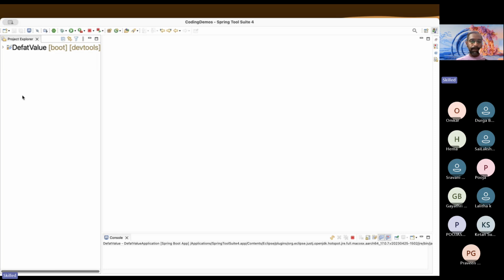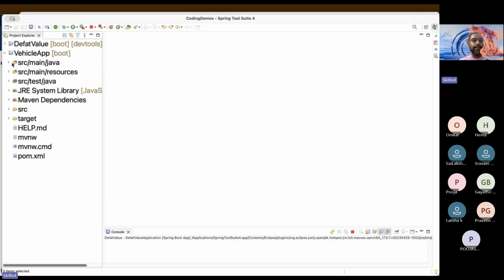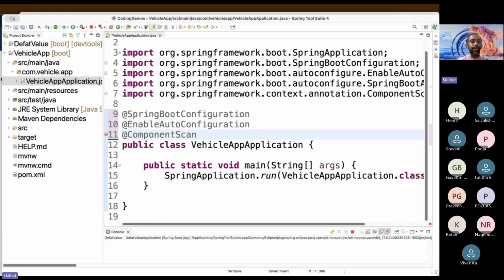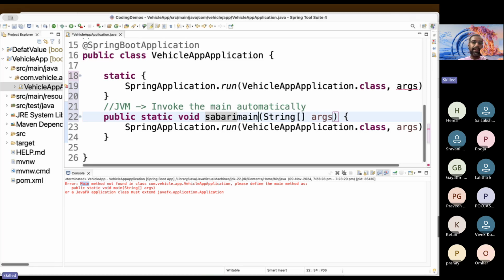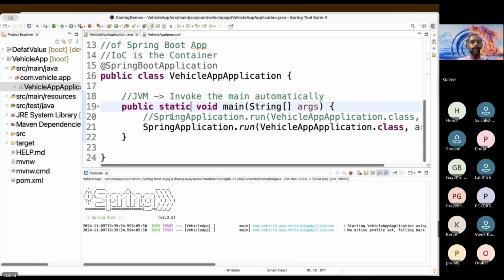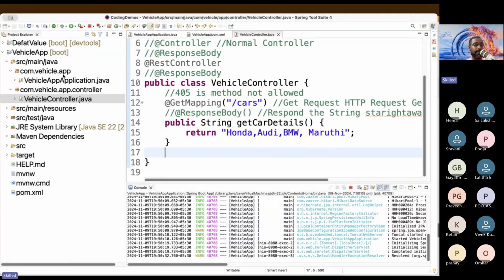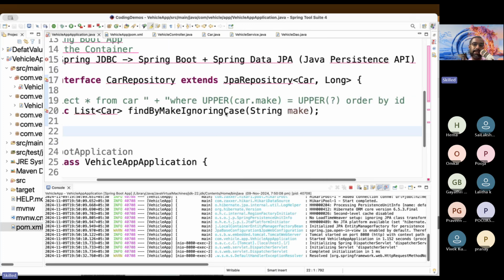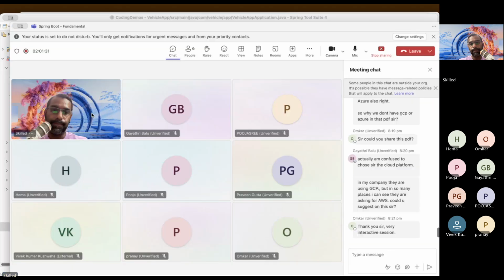Spring Boot - Fundamentals(2024)